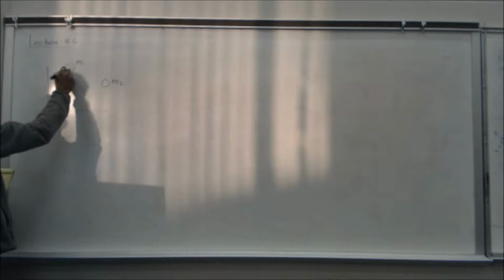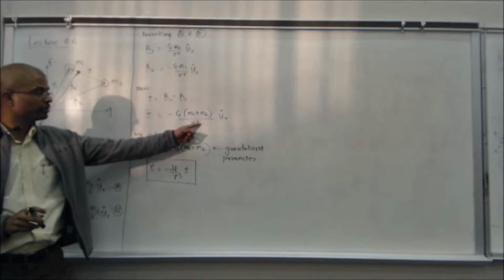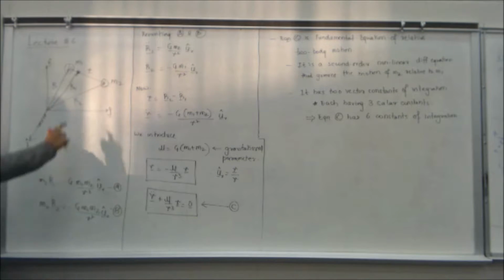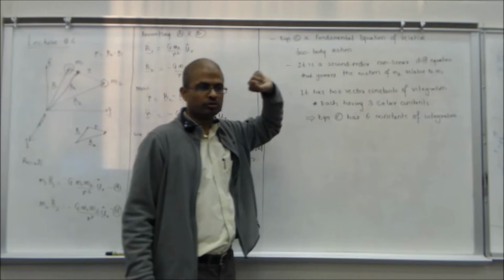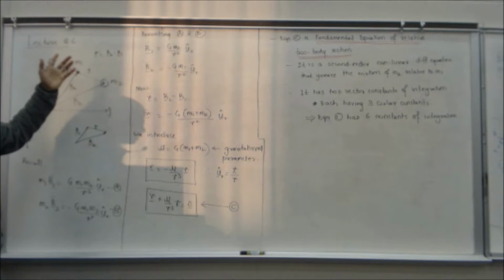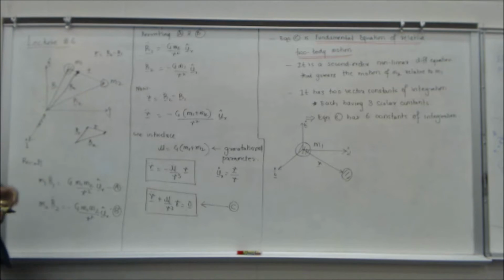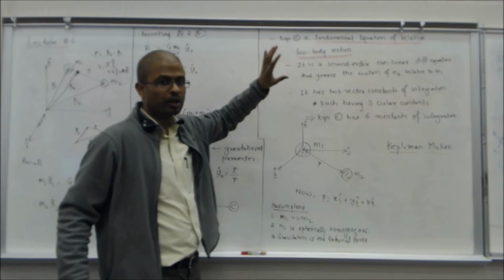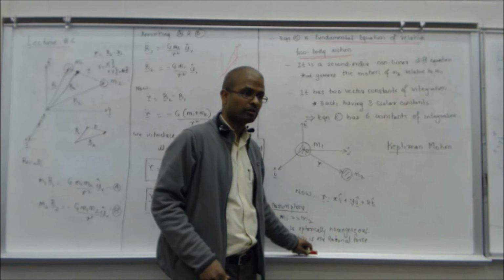AENG340_Lecture6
2-Body Problem